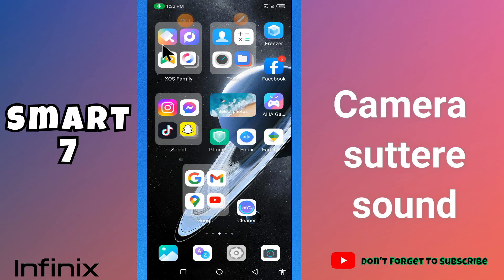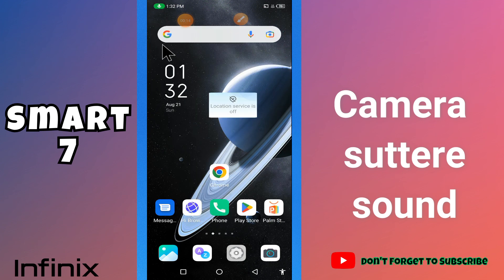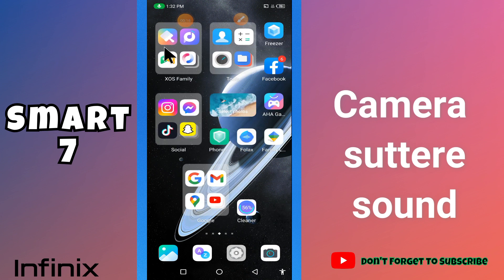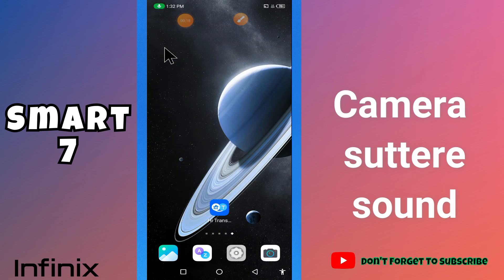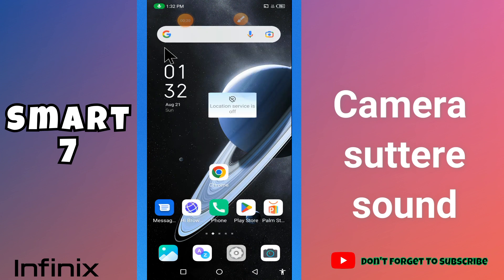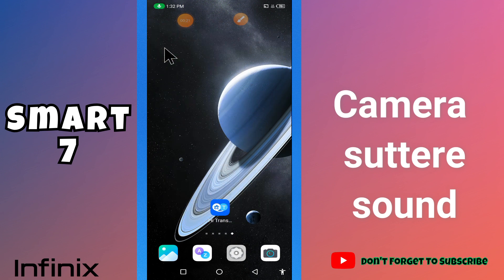Infinix Smart 7 Camera shutter sound || Camera shutter sound setting